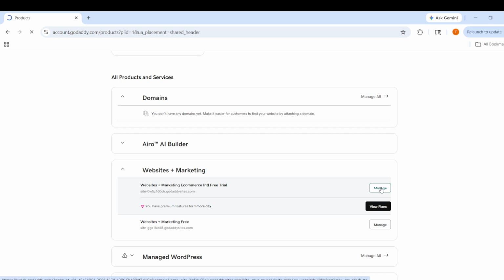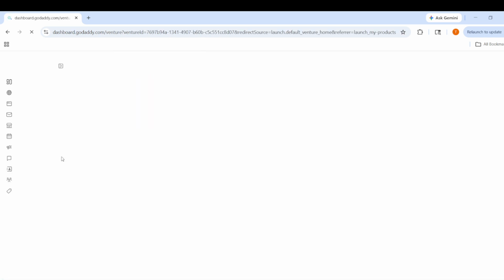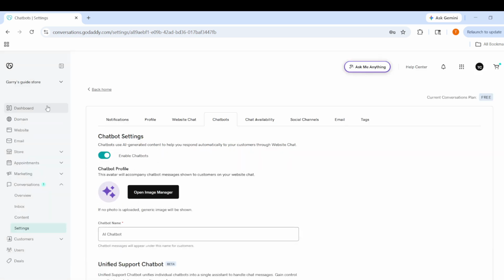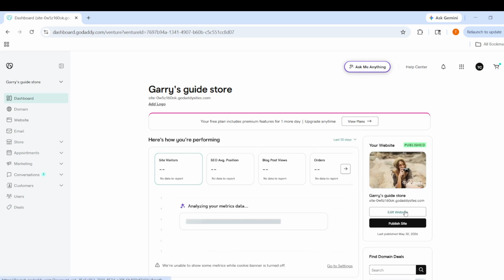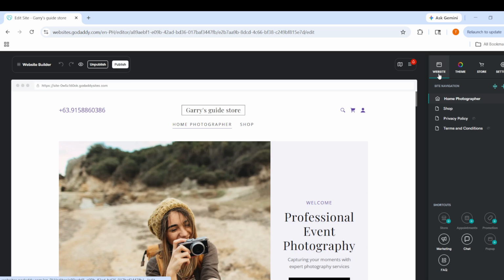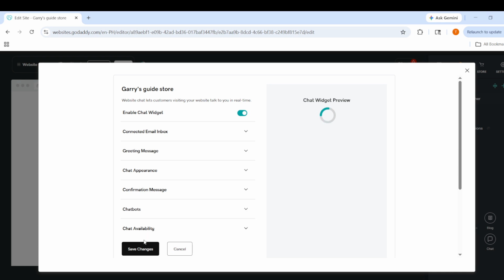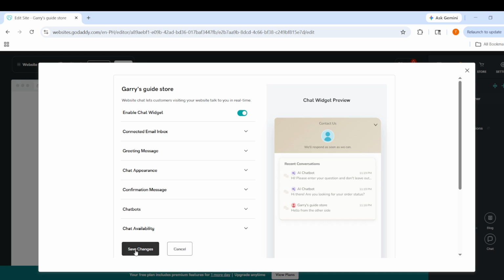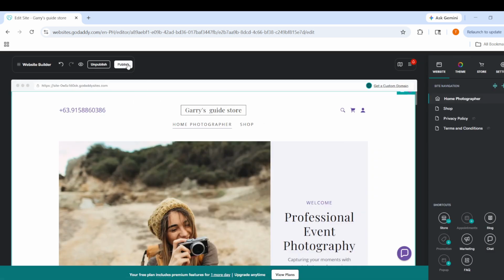How To Add An Ai Chatbot To Godaddy Website Builder [2026 Guide]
How To Add An Ai Chatbot To Godaddy Website Builder

Learn how to add an AI chatbot to GoDaddy Website Builder so visitors can get instant answers and you can capture more leads. We walk through choosing a chatbot tool, creating your bot, and embedding it on a GoDaddy site step by step. Perfect if you’re searching for “godaddy chatbot,” “add chat widget to godaddy,” or “ai chat for small business websites.”